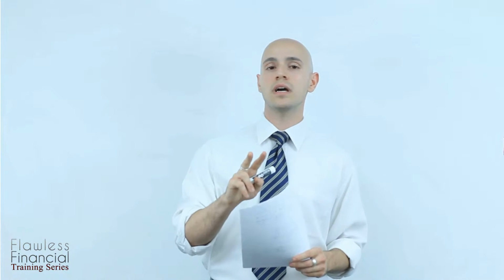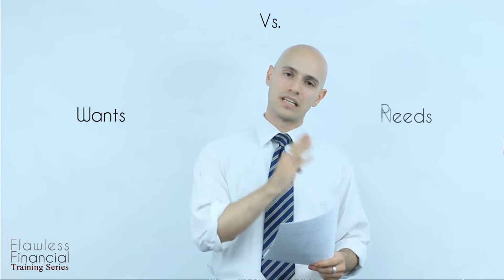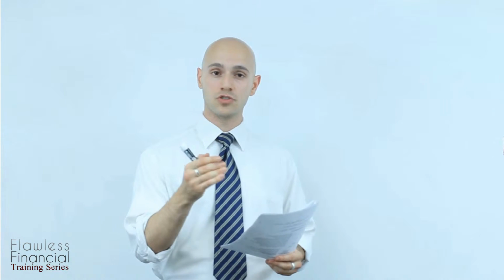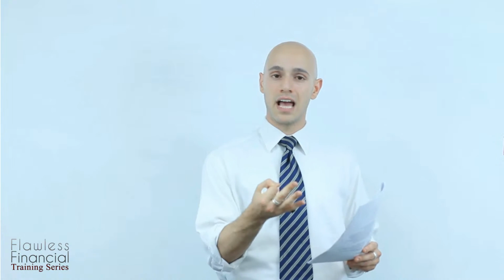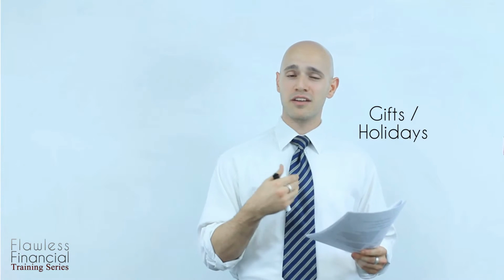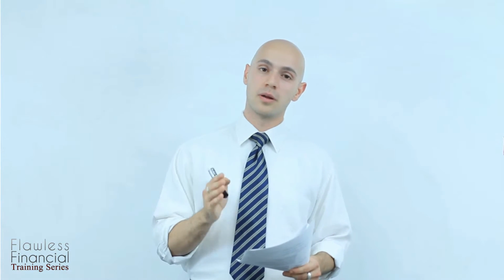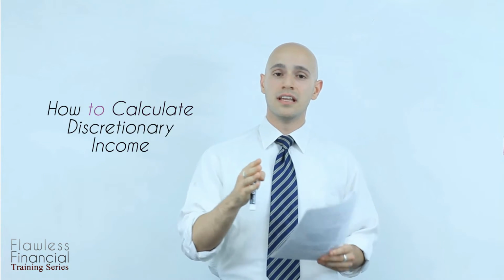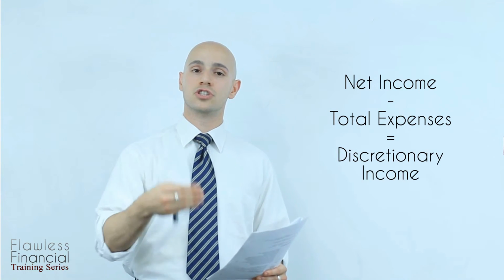Free Budget Worksheet & Income Analysis - FFTS Ep. 3a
To speak with a licensed representative, request a free no-obligation consultation

Visit the Flawless Financial Blog & Get a TON of Great Free Info @

budgeting, budgeting tips, budget worksheet, how to budget, income analysis, flawless financial consulting, flawless financial training series, arman vakili